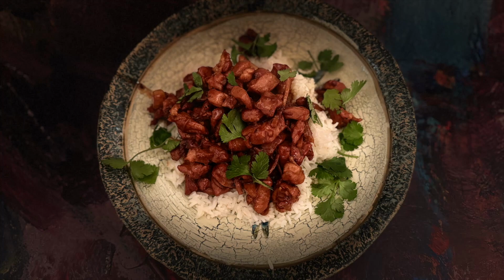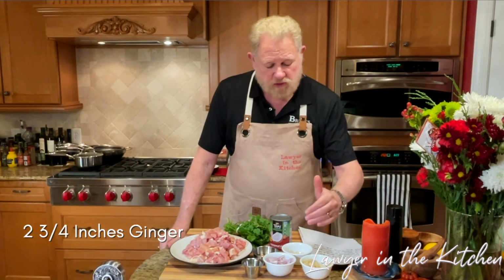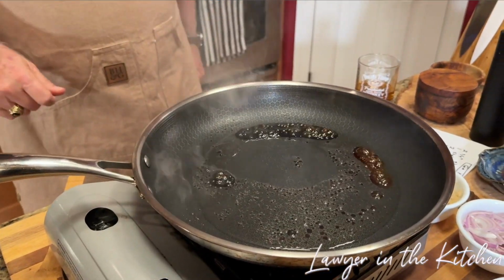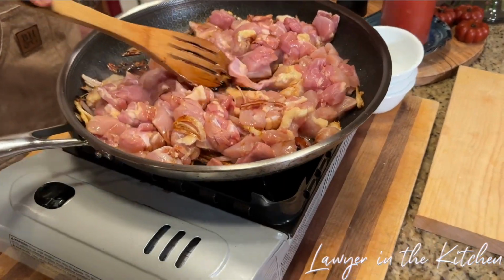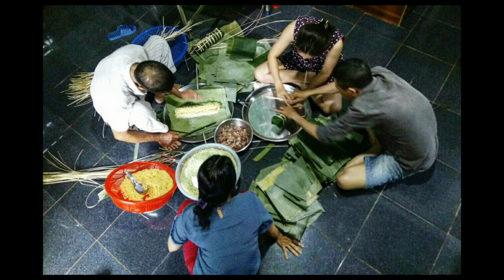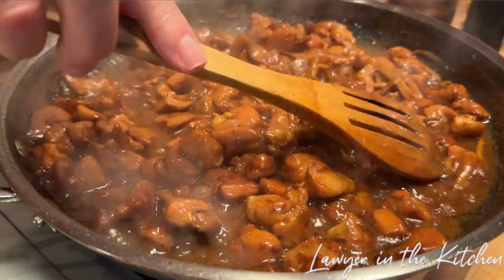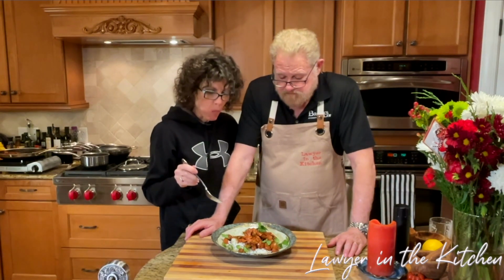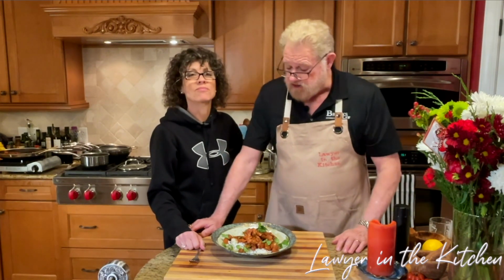Vietnamese Caramel Braised Chicken with Ginger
This delicious cultural Vietnamese dish is a delicious way to spice up your dinners this winter. Rich and so yummy, this meal is sure not to disappoint. Enjoy!

Ingredients:
- 2 3/4 ginger, cut and smashed
- 1 shallot, sliced thinly
- 2 cloves garlic, slice thinly
- 4 tsp sugar
- 2 tbsp fish sauce
- 2 tbsp vegetable oil
- 1 1/2 cups unsweetened coconut water
- 2 lbs chicken
- cilantro
- white rice

Method
1. Put sugar and vegetable oil on a pan on medium heat, and let it sit for 2-3 minutes until it turns gold
2. Turn down the heat before putting in the aromatics (ginger, shallot, and garlic) and chicken
3. Turn the heat back up and stir the chicken to get rid of the pink
4. Put in the rest of the liquids and let it simmer for 30 minutes
5. Scoop the dish onto white rice, top with some cilantro, and serve. Enjoy!

For recipes and more visit thelawyerinthekitchen.com